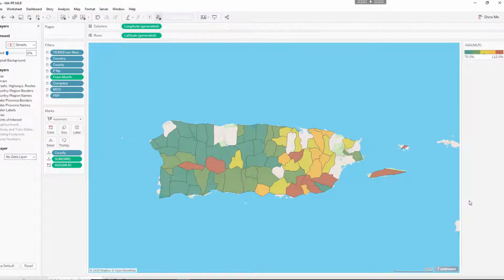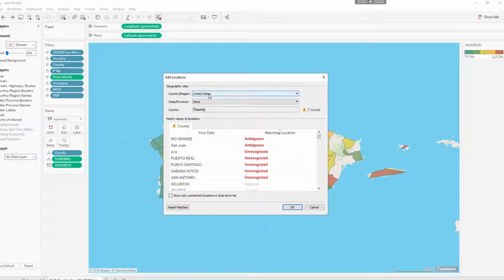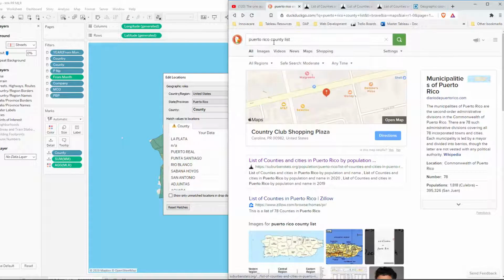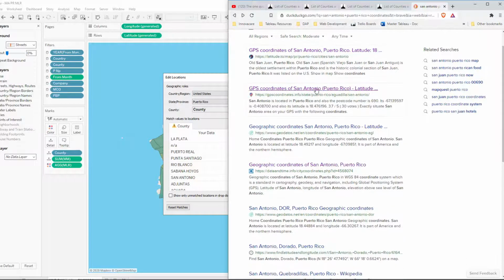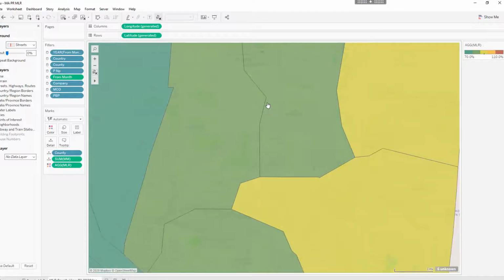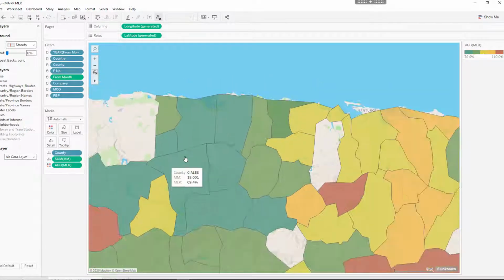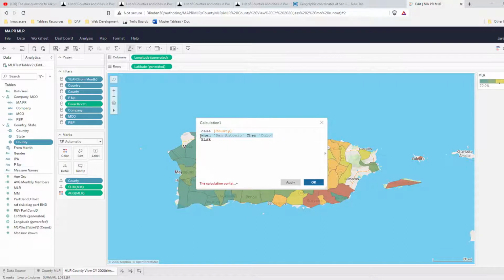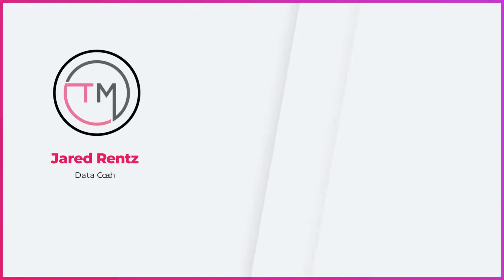Tableau Puerto Rico Map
In this Tableau Map tutorial, we look at Puerto Rico and what happens when we receive null values. I show you both web and desktop workarounds so that you capture as much information in your map as possible.